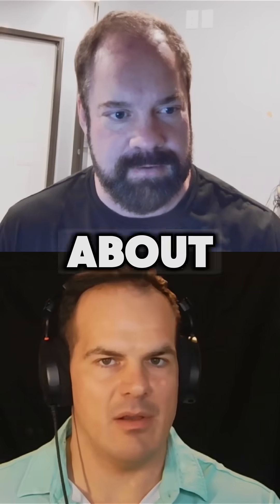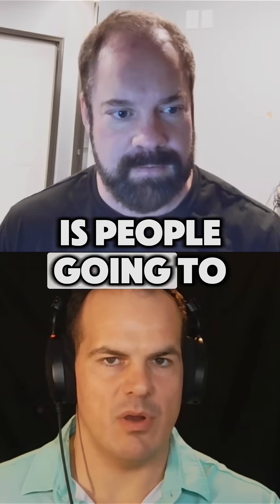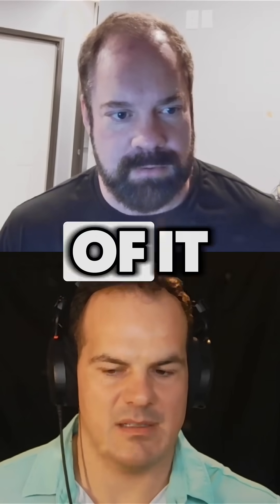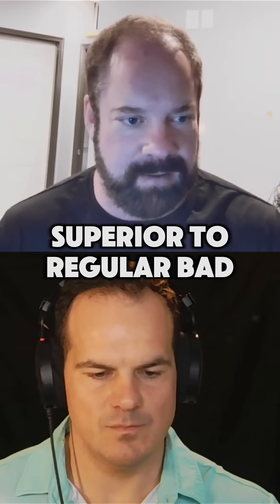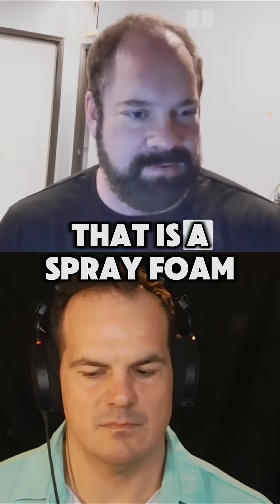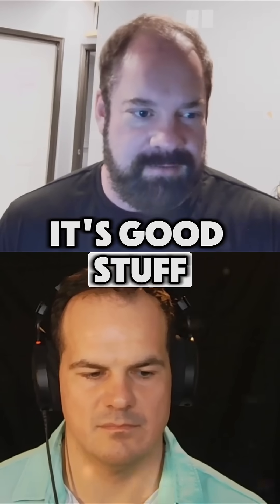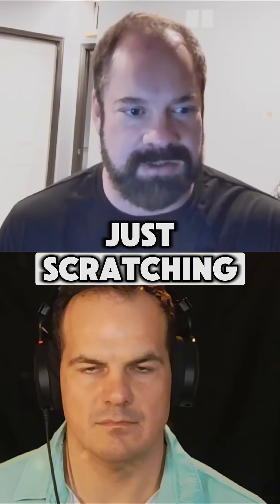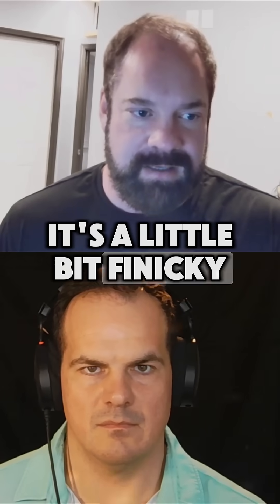Spray Foam Insulation - Pros, Cons, and Best Practices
Explore the pros and cons of spray foam insulation in this in-depth discussion. Learn about its benefits, including improved energy efficiency and reduced air infiltration. We'll also delve into the challenges, such as proper application techniques, material compatibility, and potential drawbacks. Gain valuable insights into making informed decisions about insulation choices for your home or building project. In this episode of Build Better Homes, we are joined by my good friend Nate MacIntyre(@n.macintyre on IG) whom I’ve worked with for years and is expert on building envelope and construction defect.